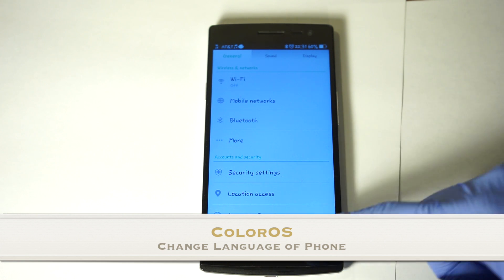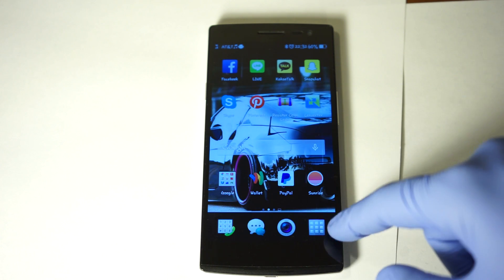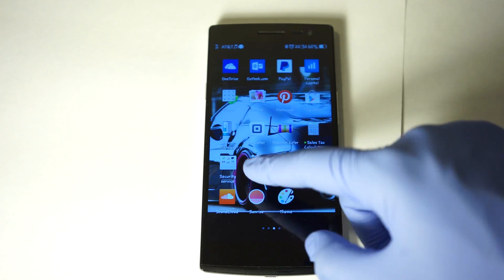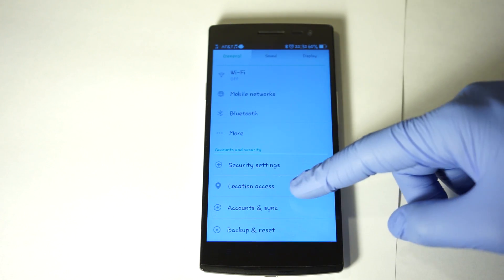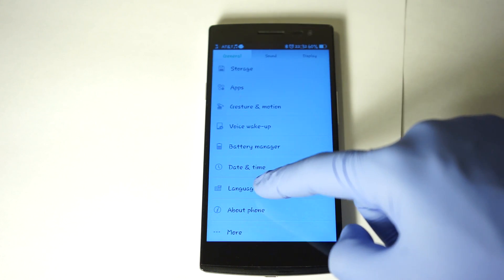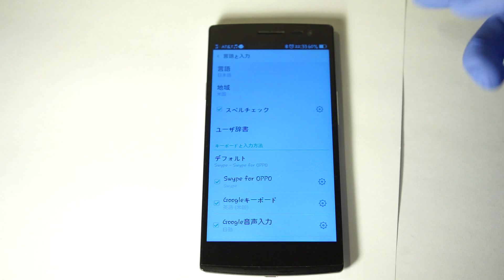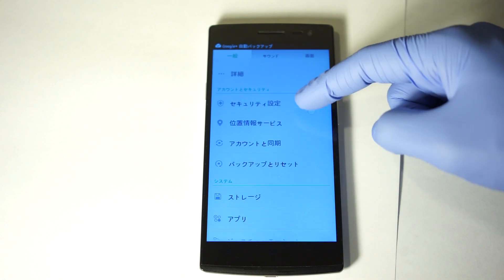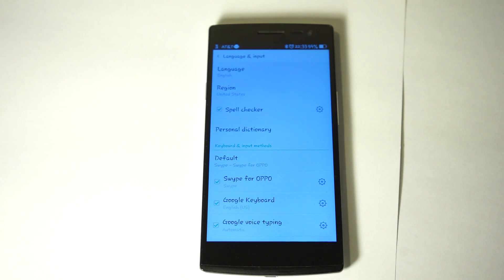Oppo Find 7 ColorOS Language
Android change language in ColorOS for Oppo Find7 and other Androids.

Version:  ColorOS
Phone:    Oppo Find7